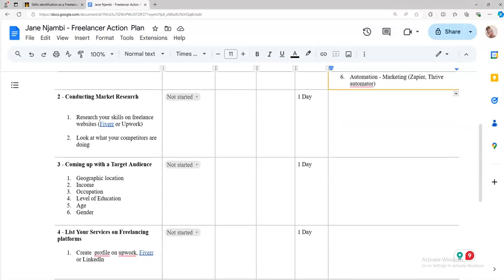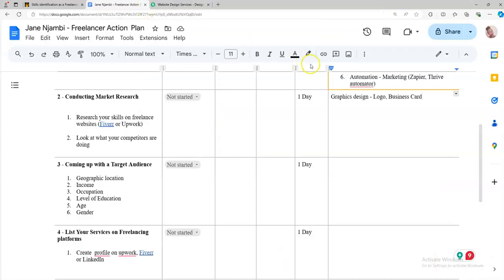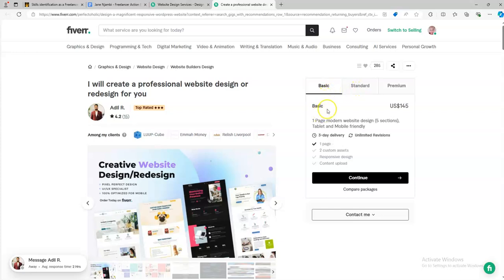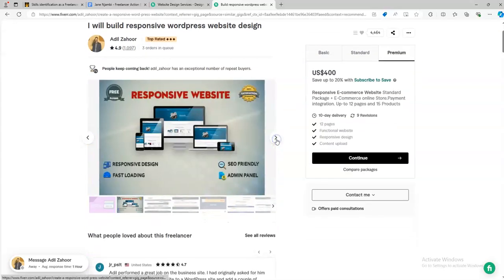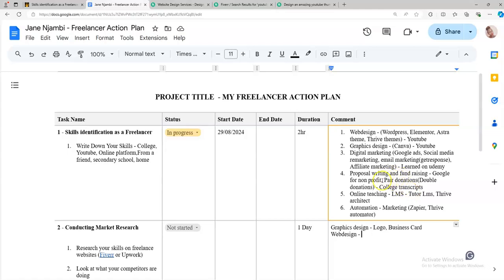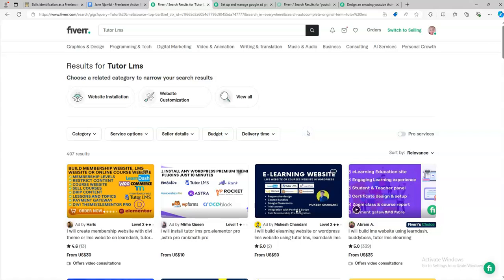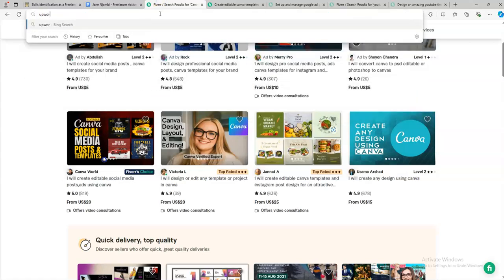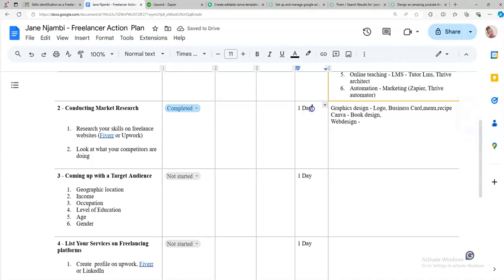Conducting Market Research